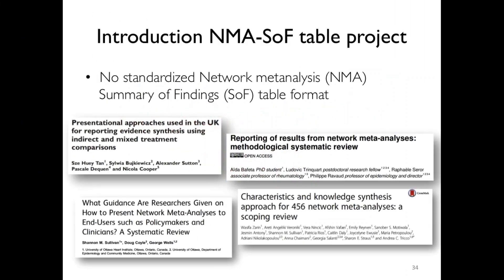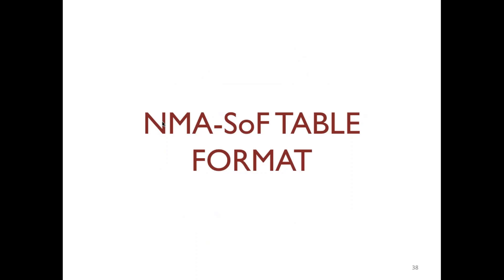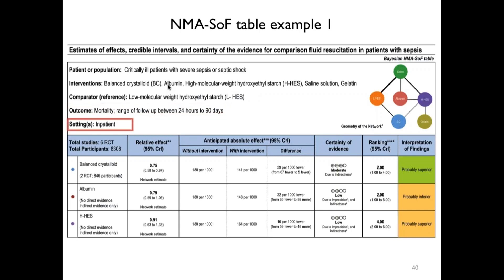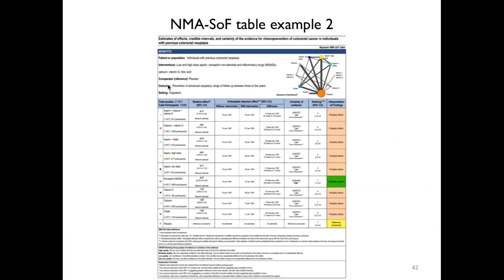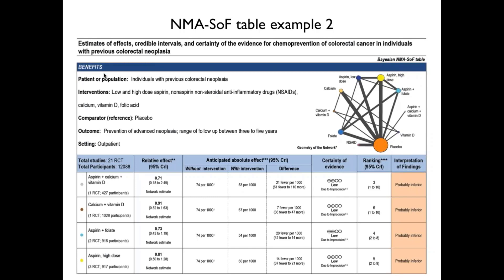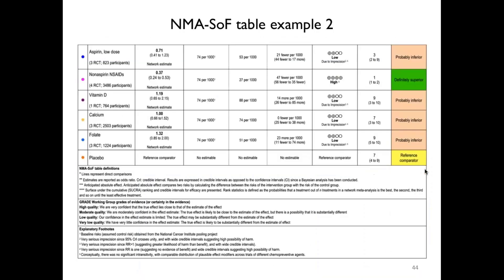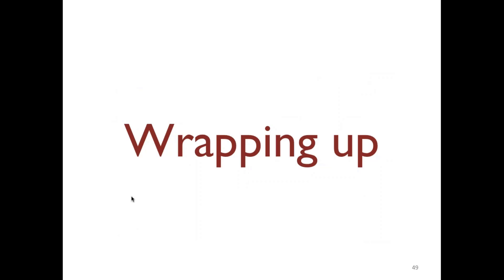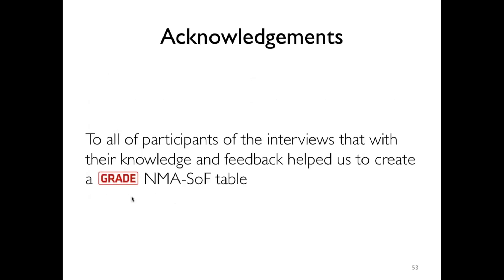NMA SoF table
This is the fourth part of a Cochrane Learning Live webinar with the aim of increasing familiarity in interpreting findings of network meta-analysis (NMA) through a NMA ‘Summary of findings’ (SoF) tables developed based on principles of the GRADE approach to rating certainty of evidence from NMAs. The presenters on this webinar were Juan José Yepes-Nuñez and Holger J Schünemann from McMaster University